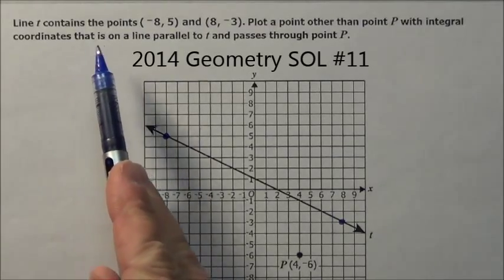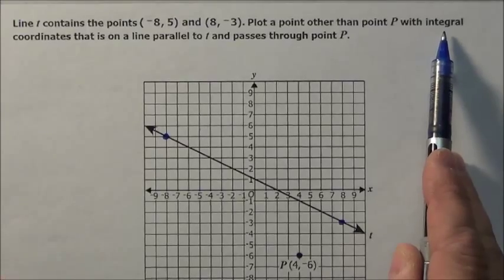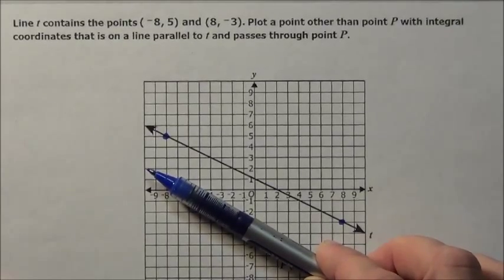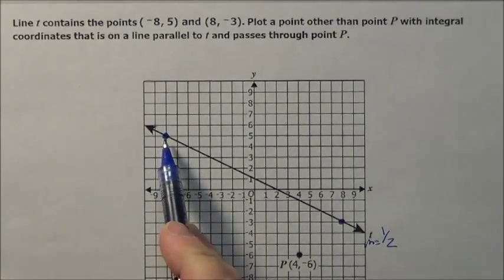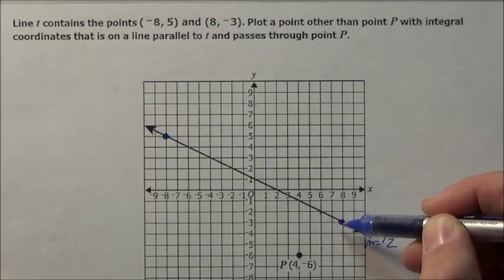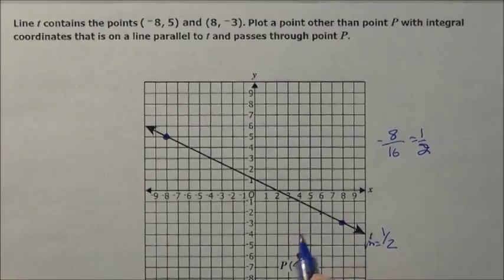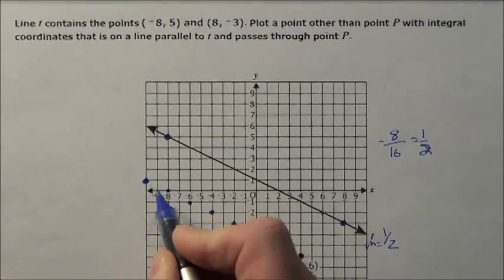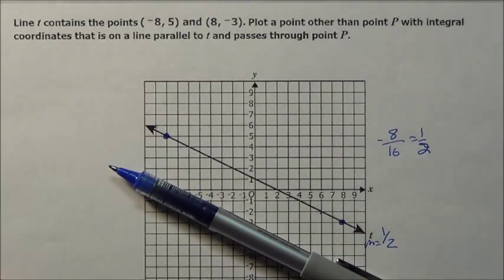2014 Geometry SOL #11